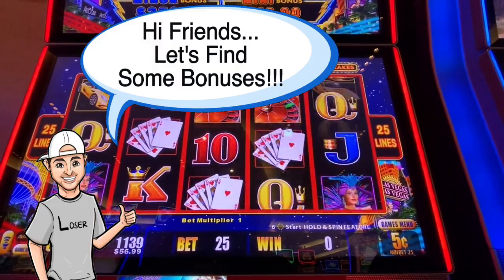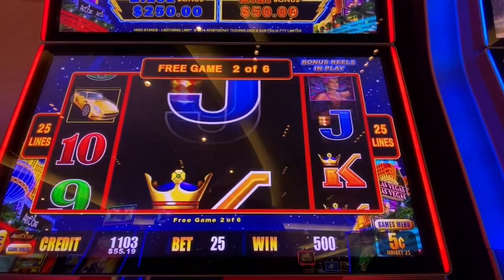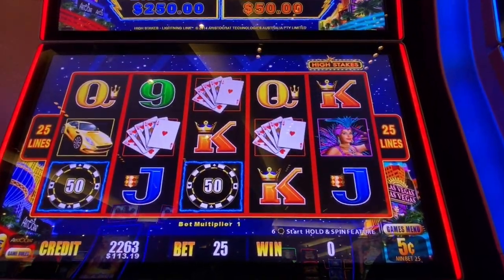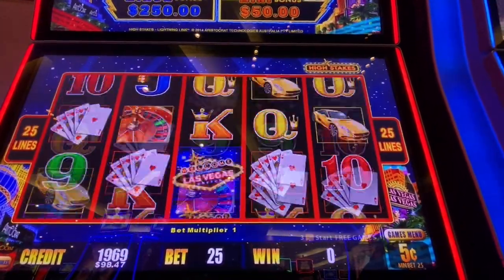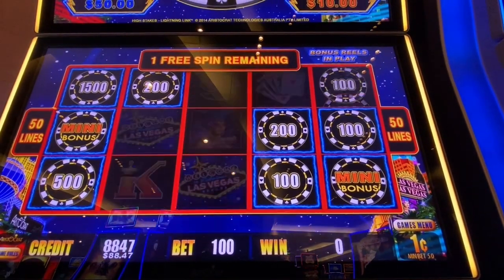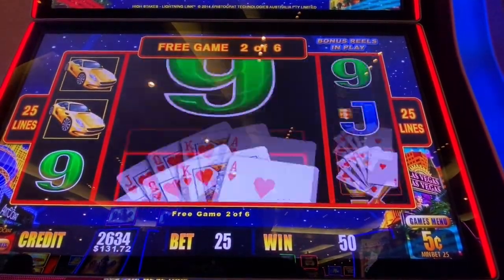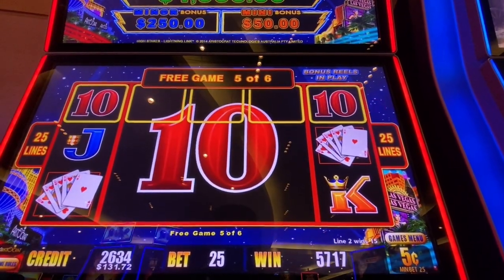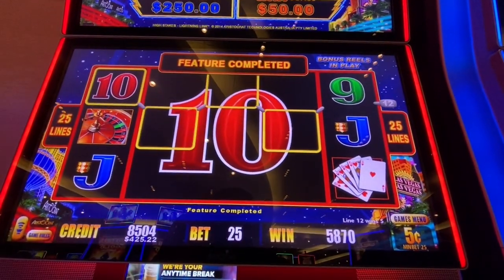3 BONUS ROUNDS on High Stakes Slot Machine = HUGE WIN 🎊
Today loser brother is on the High Stakes Lightning Link slot machine ... one of our favorite slots! The key to these 20 spin challenges is having a little bit of luck on your site  ... and getting a bonus (or two!) early - that will almost always put you in a great positive to cash out if the positive.
The slot scenario:

$55.47 in
Varied bets / switching up denomination
THREE bonus rounds!!
#1 bonus round paid: $18.75
#2 bonus round paid: $59.25
#3 bonus round paid: $293.50
Total cash out: $425.22

LET"S GOOOOOOO!! The highest ever bet in this session was $1.25!!!

This Lightning Link High Stakes slot machine is one of our favorite slot machines and in our opinion one of the best slot machines in Vegas! With a little luck on your side and some good gambling mojo, this one can be pretty generous with the bonus rounds and lightning link payouts! It's a Vegas style slot machine that combines all of the excitement of all things Las Vegas with LIGHTNING link slot action to help you go after those BIG high stakes jackpots!

This is our first of many videos as we share the ups and downs of playing the slots. We've got tips, tricks and a few hacks to help you stretch your dollars at the casino and most importantly: have fun!

We are firm believers in the fact that gambling is entertainment and there are so many ways to play in a way that gives you the most bang for your buck and keeps you smiling! We are also firm believers that anything can happen when you spin those wheels ...

Please give a thumbs up and like / subscribe to continue seeing more of our content and upcoming casino coverage including slot challenges, bonus chasing and a wide variety of slot and casino reviews and tours.

Thanks for stopping by, we welcome your thoughts, requests and comments down below!

And remember! Keep smilin' while you're spinnin' ~ Rich Losers